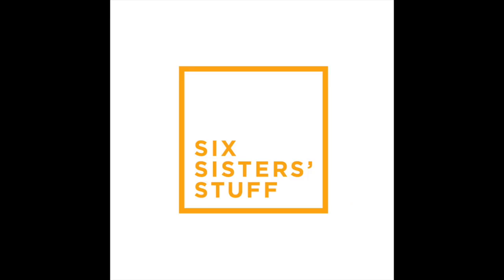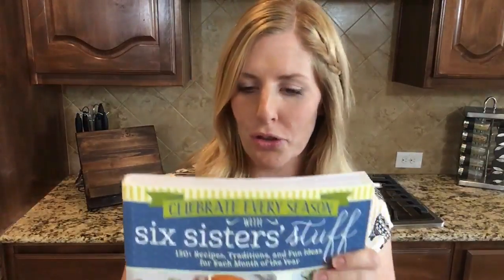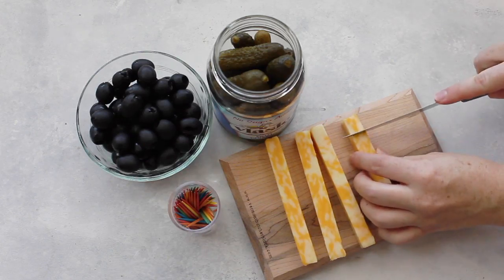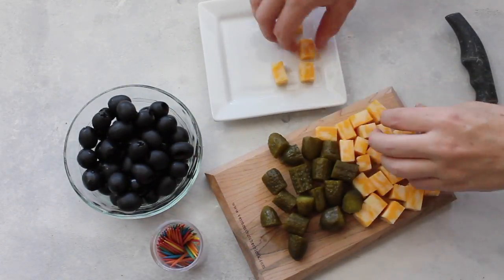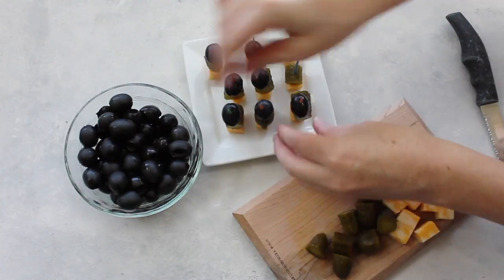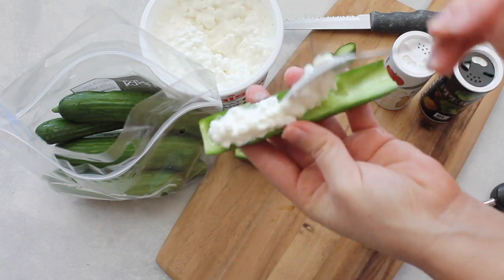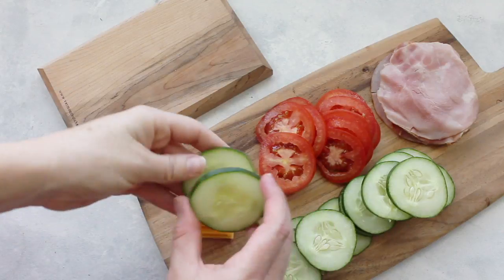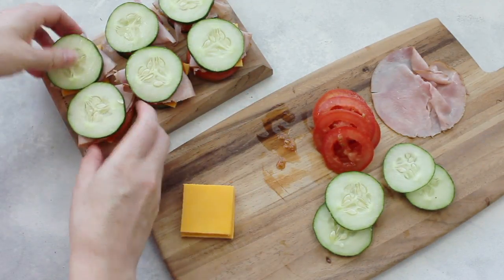NEW Cookbook Giveaway and 3 After School Snack Ideas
You can get our new book now on Amazon

3 people will win one of our New Cookbooks, "Celebrate Every Season!"
Contest starts Thursday, Aug. 31st 12:01am MST and ends Monday, September 4th 11:59pm MST.
Must be 18 years of age and live in the United States.